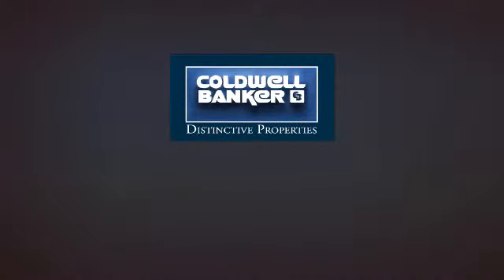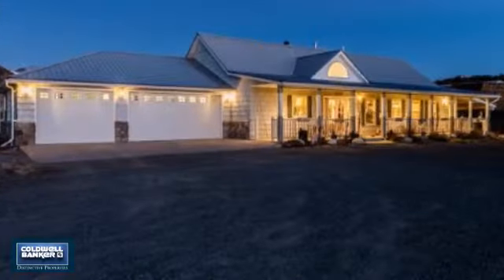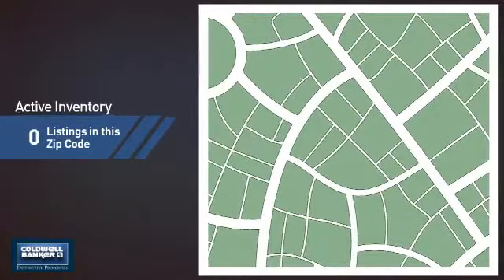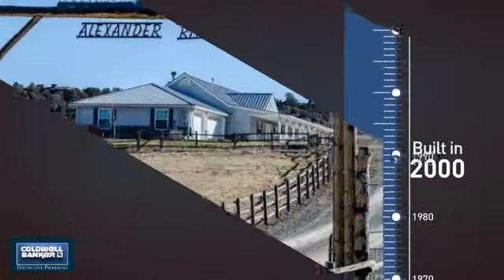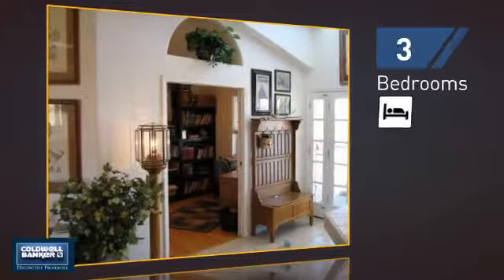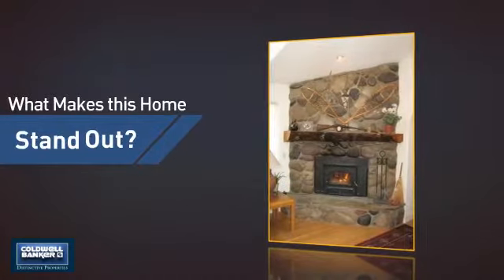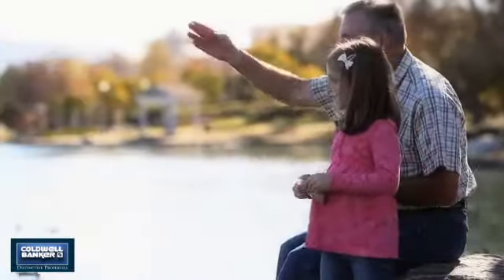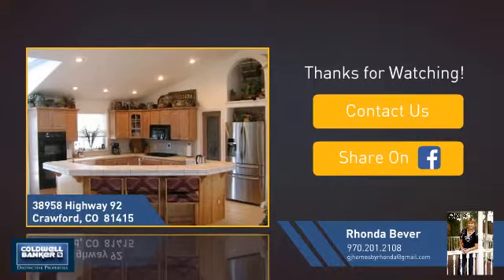Homes for Sale in Crawford 38958 Highway 92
The well-designed floor plan of this exemplary home captures the impeccable mountain & valley views from almost every room in the house! Vaulted ceilings in the main living area with 2-story windows making it open and bright, an elegant river rock fireplace with log mantel, gourmet kitchen with walk-in pantry, tile backsplash, an island with raised bar and porcelain sink, double ovens, gas cook-top, top-of-line stainless steel refrigerator. Hardwood and tile flooring and surround sound throughout, central vacuum, instant hot water and ceiling fans in every room. Mstr suite features luxurious walk-in shower with dbl shower heads and custom tile work, double sinks & glass block; main bath w/sunken soaker tub & glass shower. Covered deck/patio areas run the entire length of the house & separate shop w/studio area 3/4 bath, There is a barn with a lean-to, a loafing shed, pond & pasture